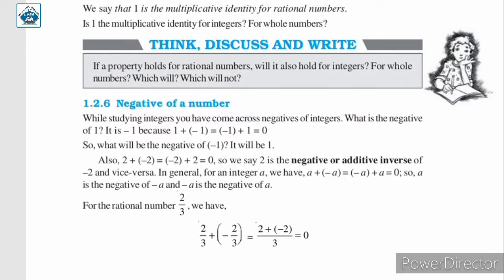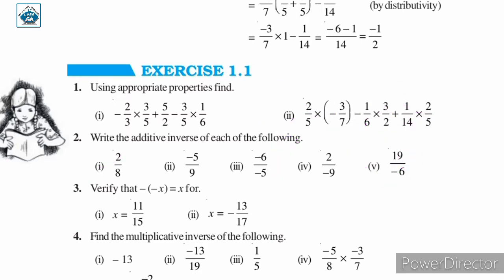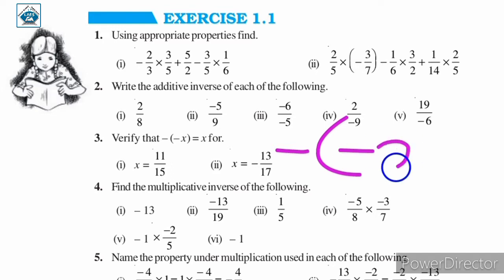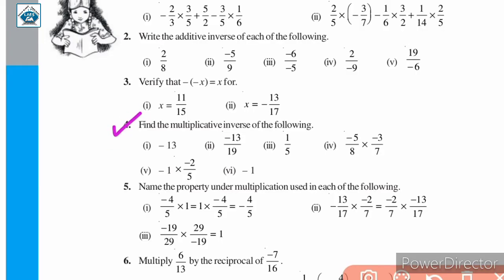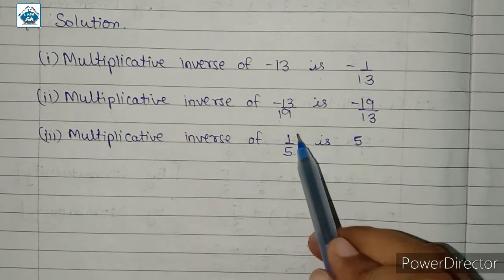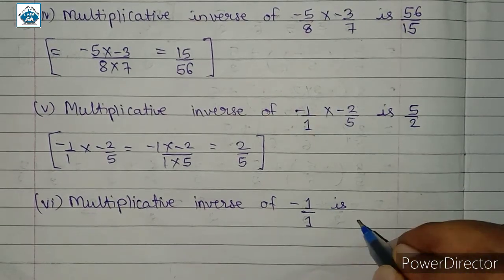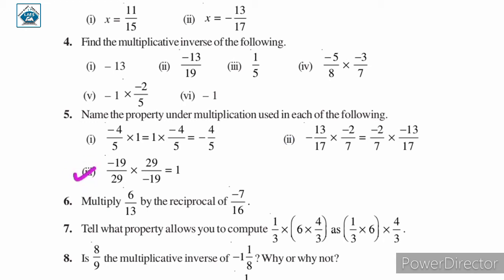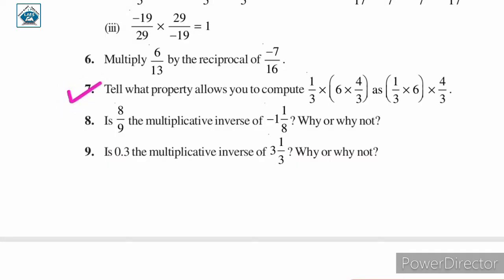Std 8th Maths Ch-1 Rational Numbers Part-4